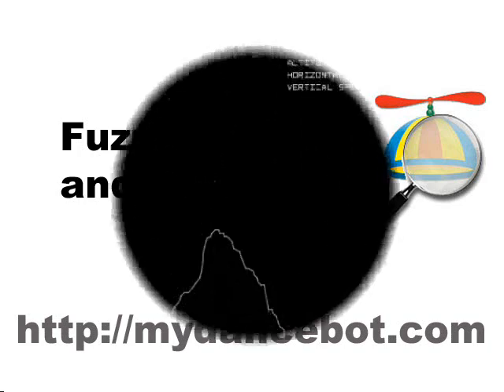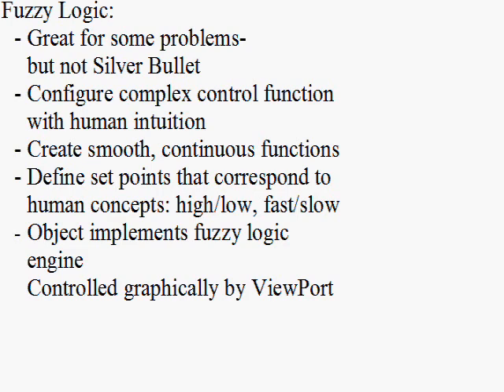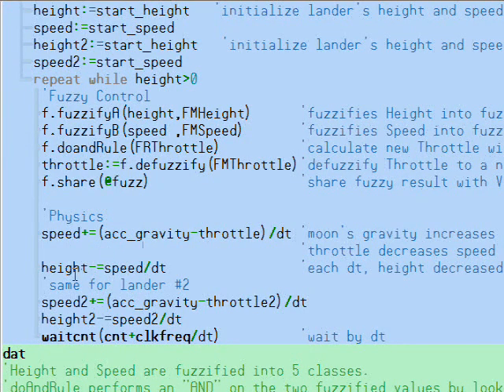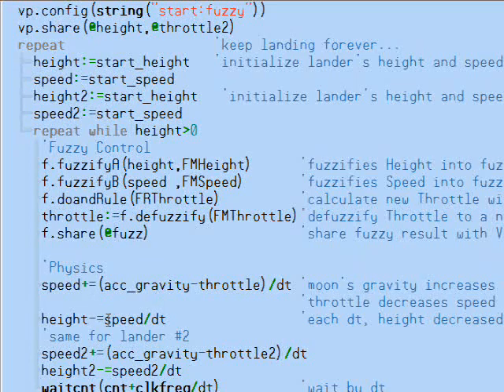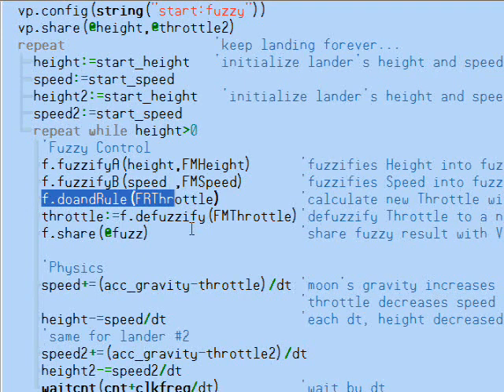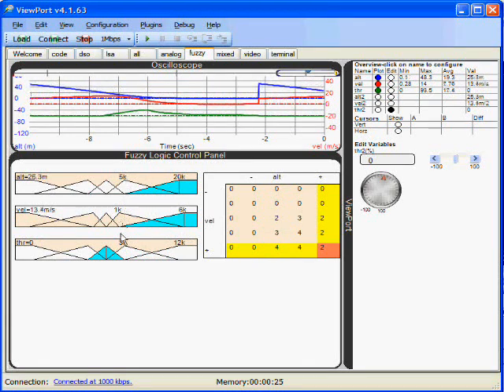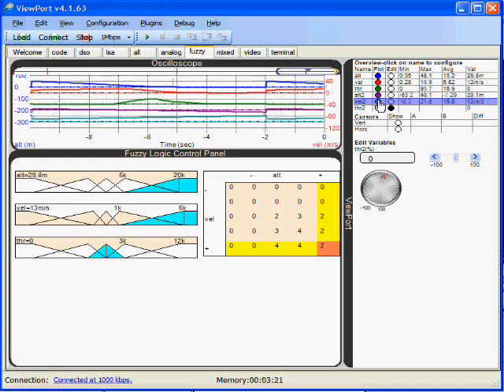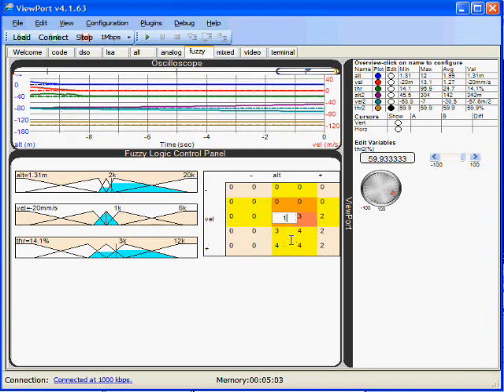Landing on the moon with a Propeller and Fuzzy Logic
Landing gently on the moon is a good application of a fuzzy logic controller.  ViewPort, the premier debugging environment for the Parallax Propeller (a multicore microcontroller), includes an object that implements a fuzzy logic engine which is controlled graphically from within ViewPort.  Watch the video to learn about the physics simulation and fuzzy logic controller included in ViewPort's lunar lander tutorial.